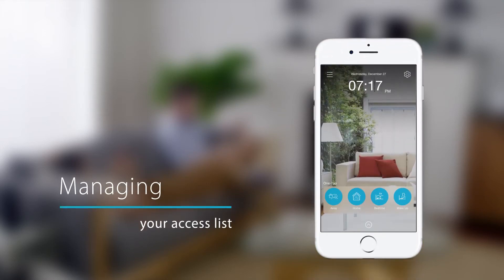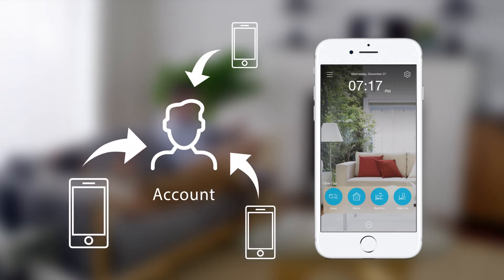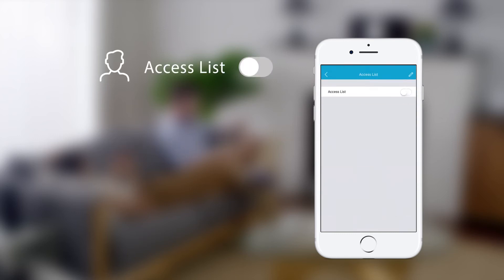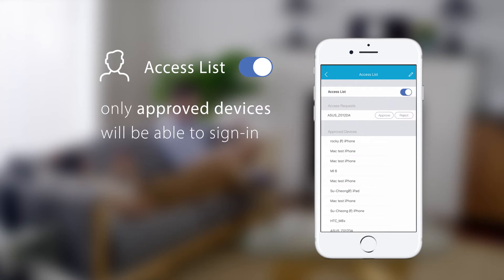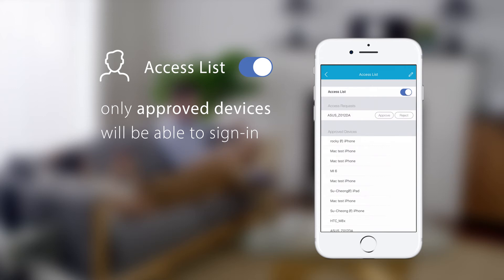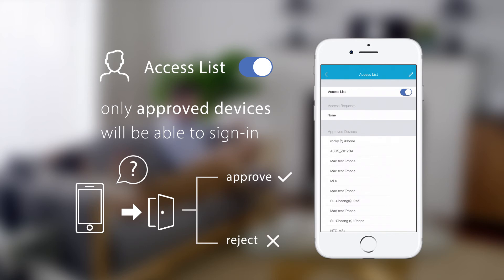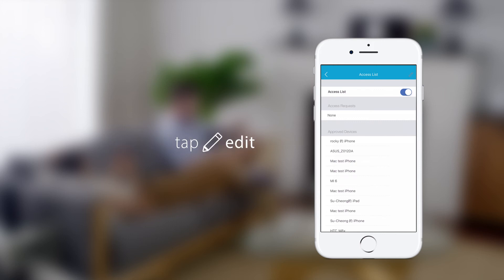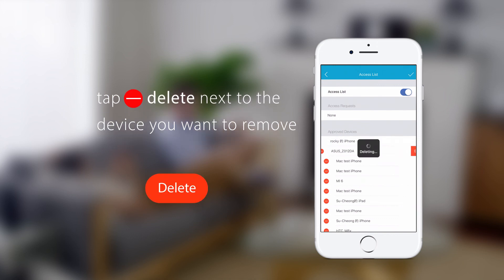Come usare mydlink - Gestisci la lista degli accessi (ENG)